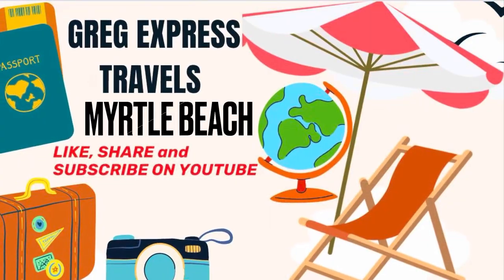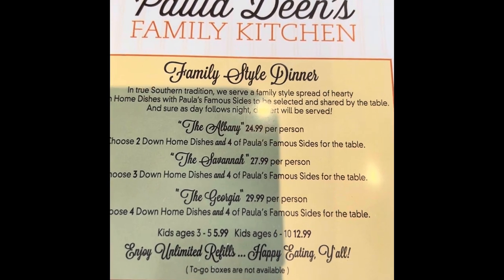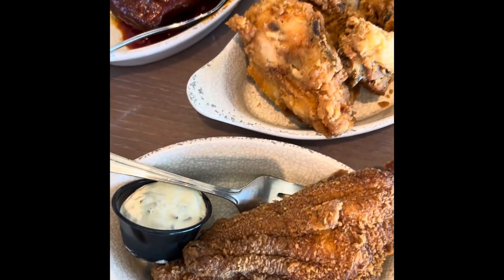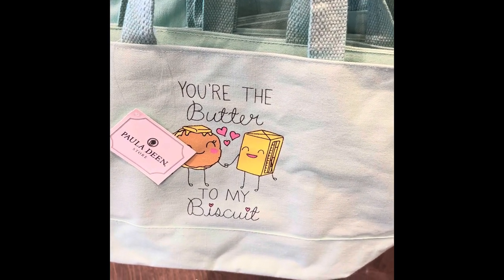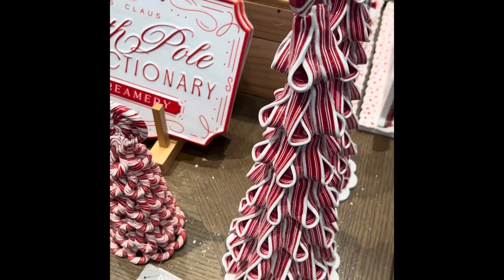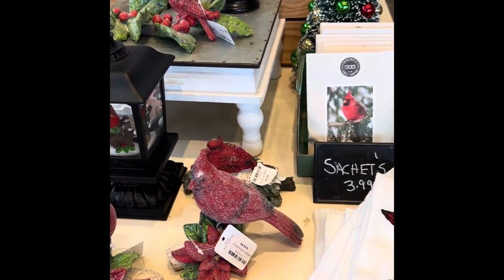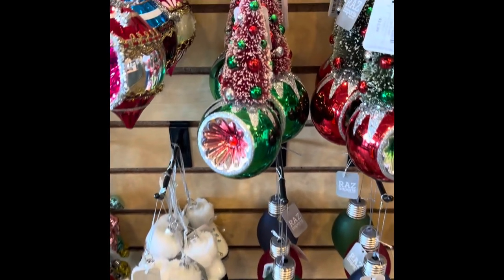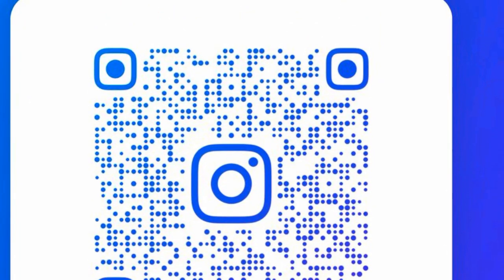EATING AT PAULA DEEN’S FAMILY KITCHEN IN MYRTLE BEACH🌴🌴🌴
TV Star Paula Deen has an amazing restaurant in Myrtle Beach! Enjoy this video as I taste her delicious recipes and shop in her gift shop!!!